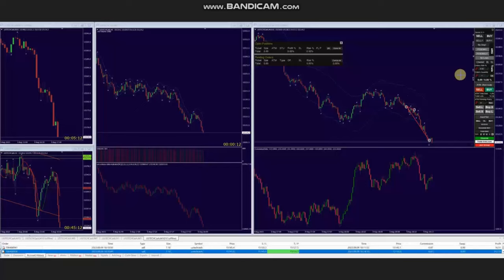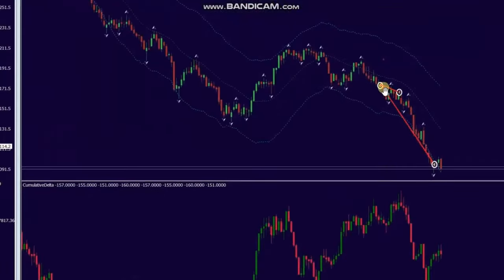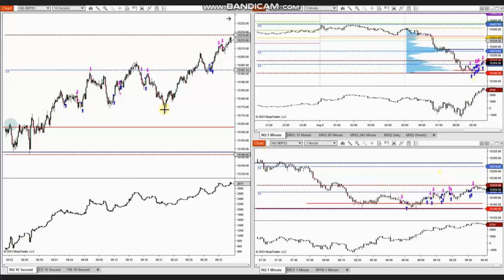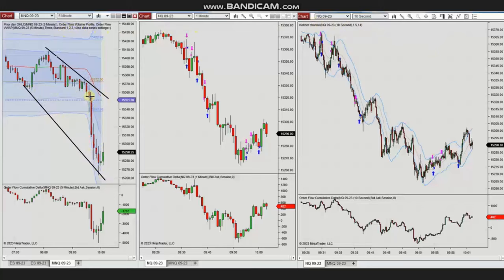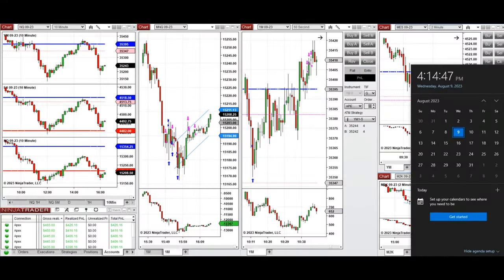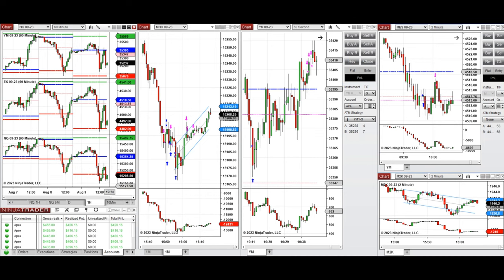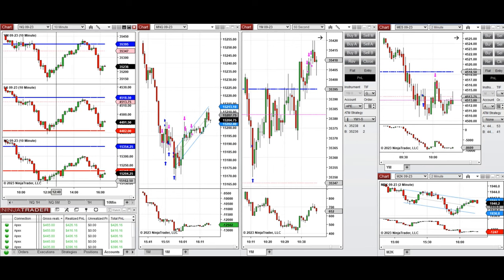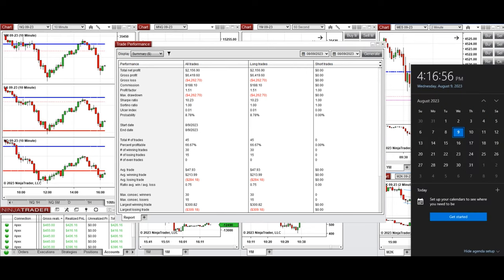Price Action Algo Trading Journal: S&P500, Dow, and Nasdaq Futures and CFDs - 9 August 2023